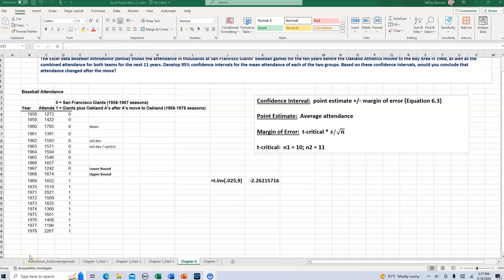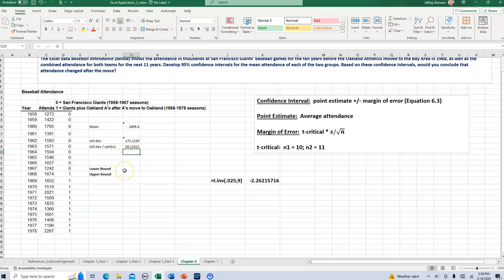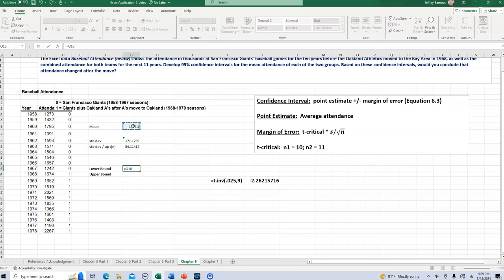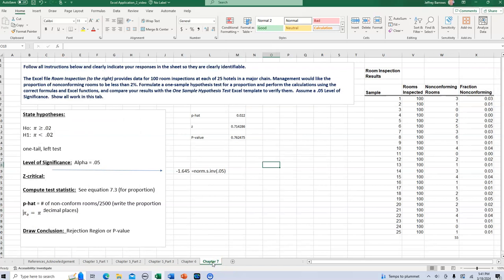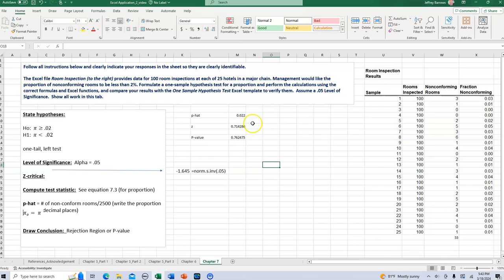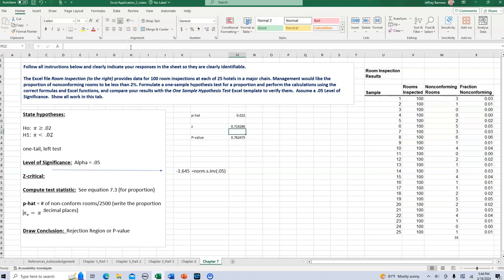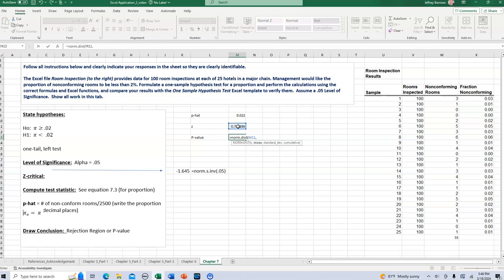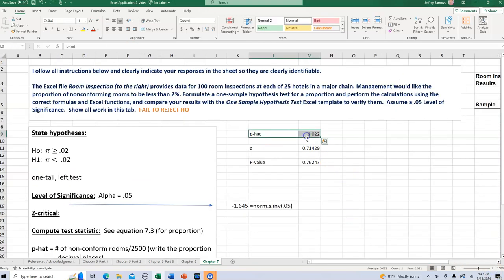2 6 7